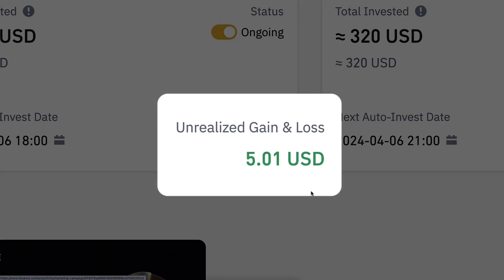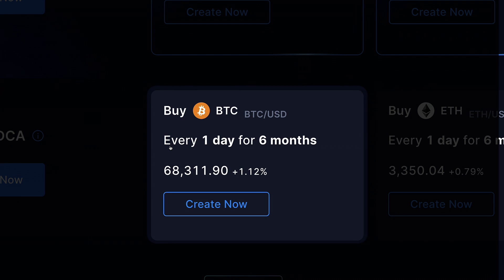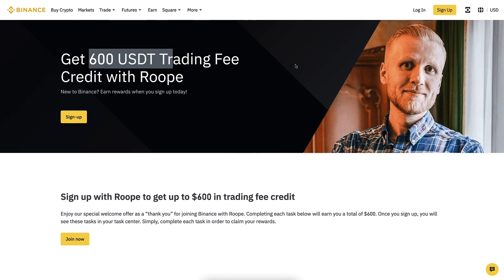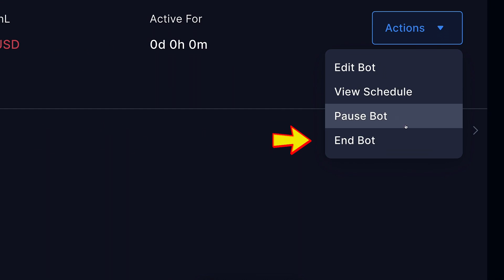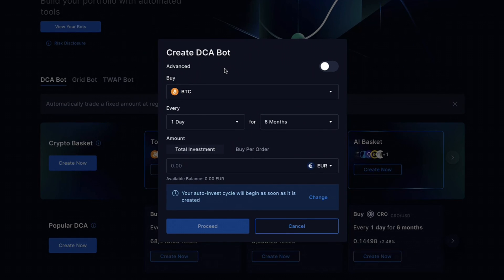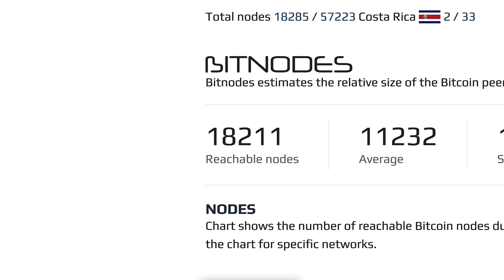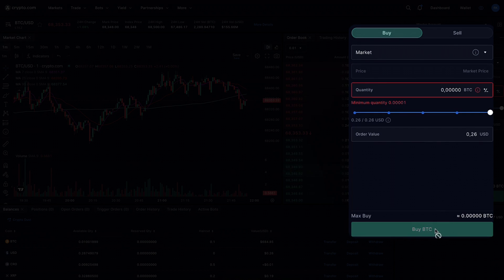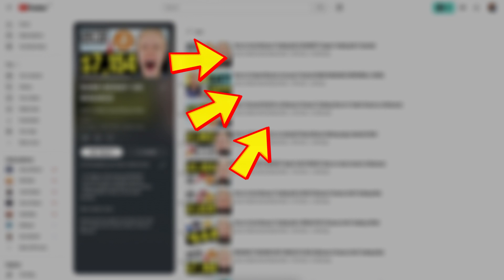How to Use Crypto.com Trading Bot (Crypto Trading Bot Tutorial)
honest